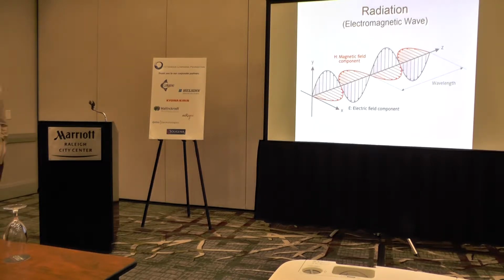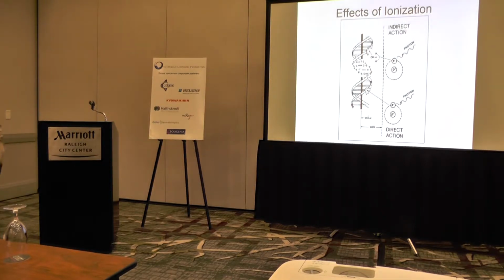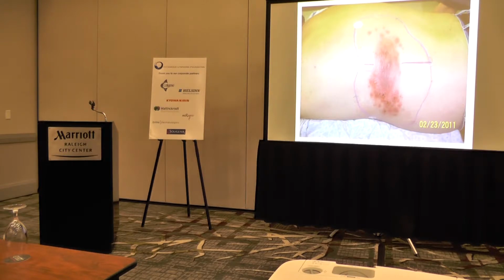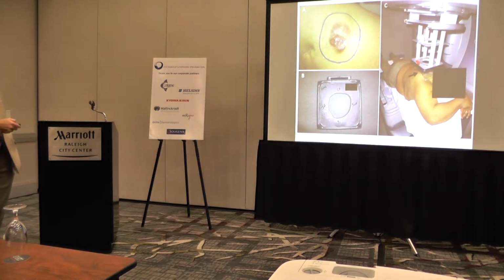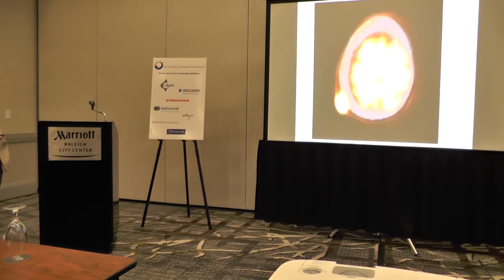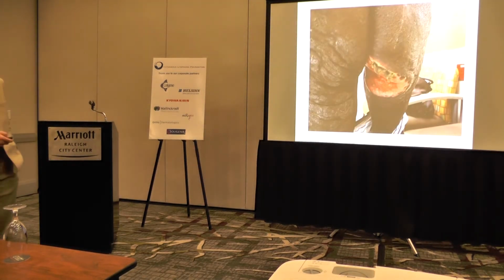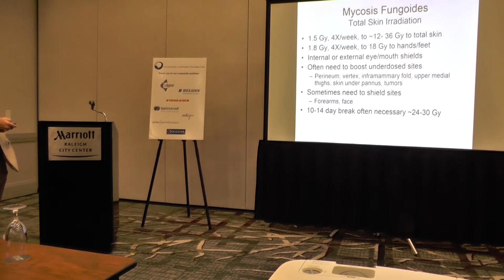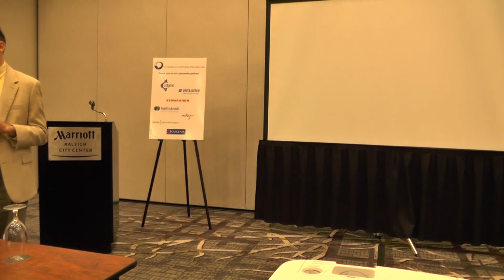2018 Raleigh PEF: Localized and Total Skin Radiation Therapy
Dr. Christopher Kelsey's presentation on the use of localized and total skin radiation therapy for treating cutaneous lymphoma.

Dr. Kelsey is an Associate Professor of Radiation Oncology at the Duke University Medical Center.